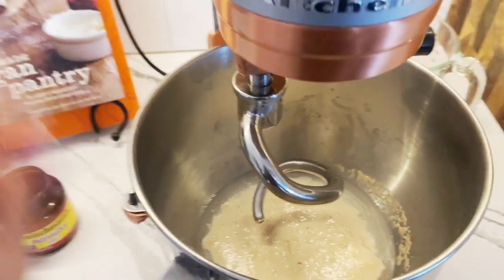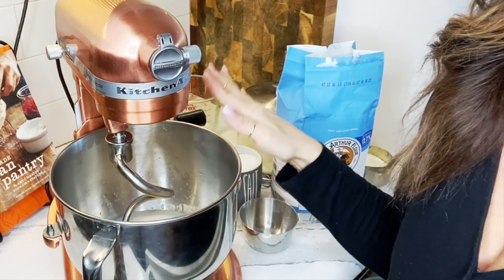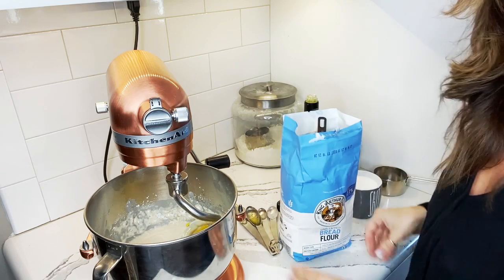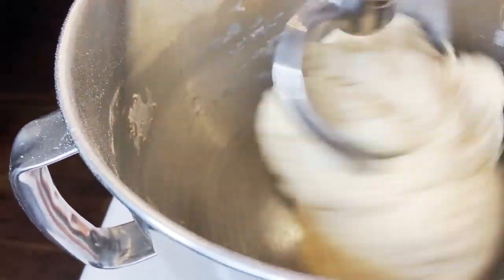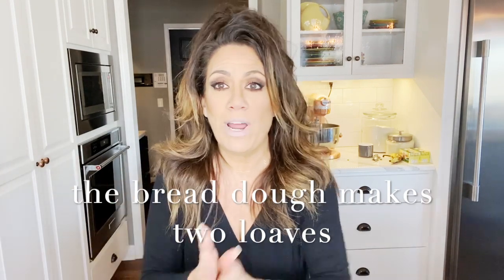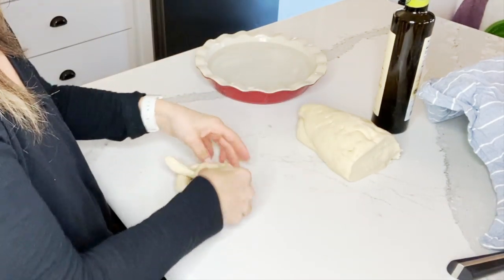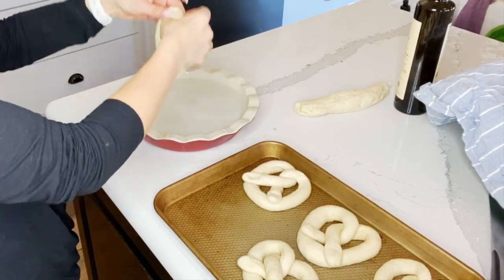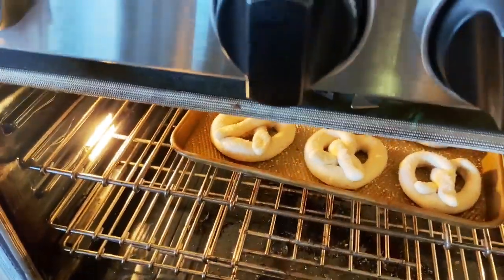BAKE PRETZELS WITH ME! THEY TURNED OUT SO GOOD!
I'm making my homemade pretzels today and can't wait to make them with you! I'm using bread recipe to make these--they work in a pinch and are oh-so delicious!!

Hi, my name is Jenny Penton, homeschooling Mom to 8 kiddos and grammy to one grandson, with another grandson on the way! I'm busy--but happy and joyfully so!

I am an artist, life coach and CEO and founder of Planner Perfect-Planner and Journal Co. I've created a Method of planning that will dramatically change your life!
I teach women how to write a better story for their lives by imagining who they want to become and scripting out that life in their planner.

I also have a passion for being in the kitchen and blessing anyone that lives and comes into my home. My blog, PlannerPerfectMeals.com has tried-and-true recipes that I know your family will love.

Welcome. I'm glad you're here--be sure to say hello in the comments!

Jenny's White Bread Recipe:
3 cups warm water
2 packets yeast
1 tbsp. sugar

Allow the yeast to proof (become foamy) to ensure the yeast is active.

Then add:
3 cups flour
4 tsp. salt
3/4 cup dry milk
Mix on high for two minutes

Next add:
2 tbsp. oil
3 more cups flour, adding one cup more flour at a time mixing slowly until it forms a nice soft ball that is wicking away from the bowl.

Let the mixer knead the dough for about 5 minutes. Place in a greased bowl and allow to rise until doubled, about an hour. Punch down and allow to rise for another 30 minutes.

Now the dough is ready to be used!
pretzels and much, much, more!

You can make these and put the recipe in our heirloom recipe books found here!
And my food blog for everything delicious for you and your family.